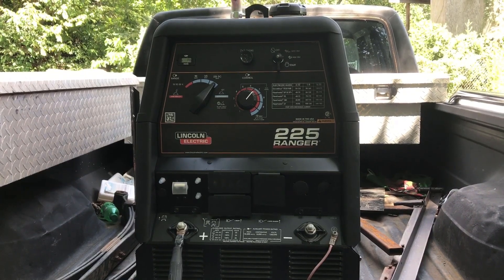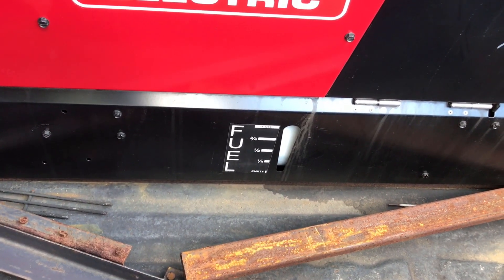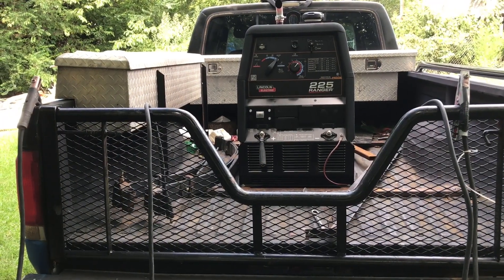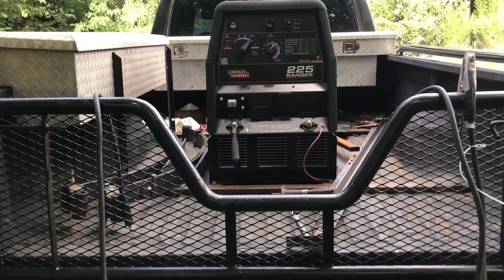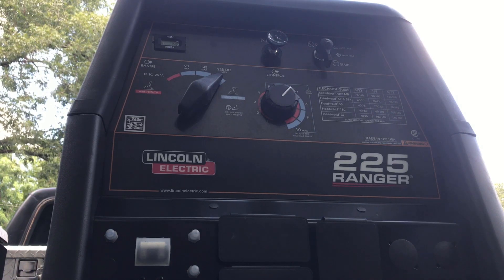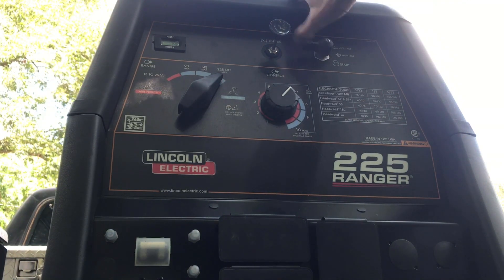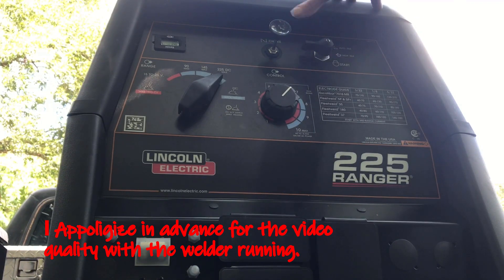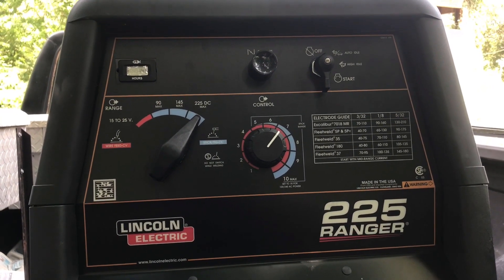My Engine Drive Welder, Lincoln Ranger 225 Review!!!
This is a brief review and simple explanation of some of the features of my Lincoln Ranger 225 engine drive welder. this is there welder i use on my welding rig at the moment and for the near future.  It is a multi process engine drive (mig/tig/stick)  and is a gas welder made by Lincoln Electric. It is capable of 225 amps of stick and tig current, and 25V of mig current at 40% duty cycle; and is capable of 200 amps of stick and tig, and 20V of mig at 100% duty cycle. The welder holds 12 gallons of gasoline. The generator on the welder produces 9000 continuous watts and 10,000 peak watts and powers 4, 120 amp outlets and 1, 240 amp outlet  that are all gfi outlets.

My welding leads are a set of 25' 1/0 stinger with a Radnor holder and quick connect, and a 25' 1/0 ground with Radnor ground clamp and a brass eyelet connector.

Adam's welding is a participant in the Amazon Services LLC Associates Program, an affiliate advertizing program designed to provide a means for sites to earn advertising fees by advertising and linking to Amazon.com.
I get commistions for purchases made through links in this post.

I am Adam and this is my welding channel Adam's welding, I have been welding for a few years now and finally started up a channel on youtube to show some of my personal work and maybe teach some of you a tip or trick i have learnes along the way. I hope you enjoy my channel!